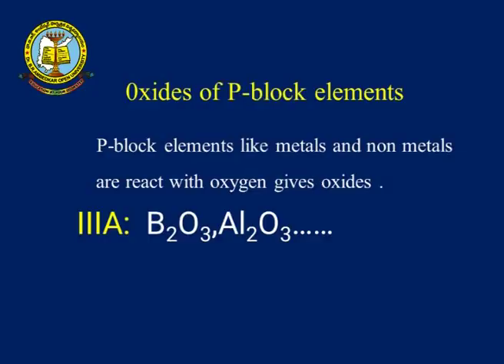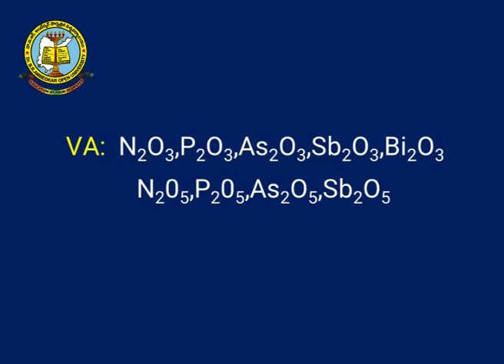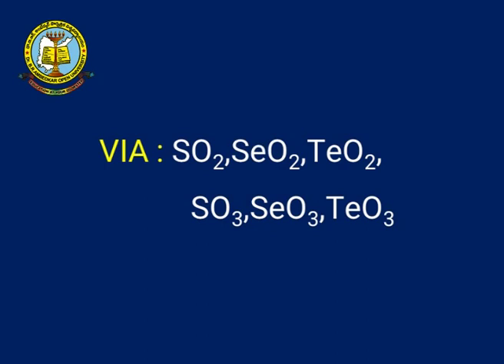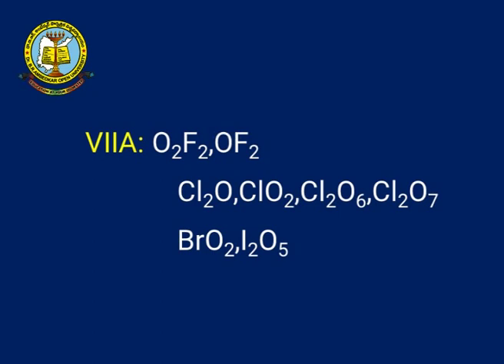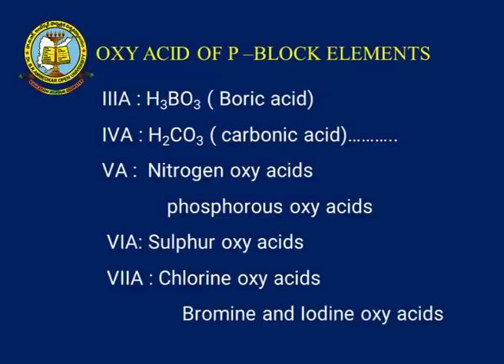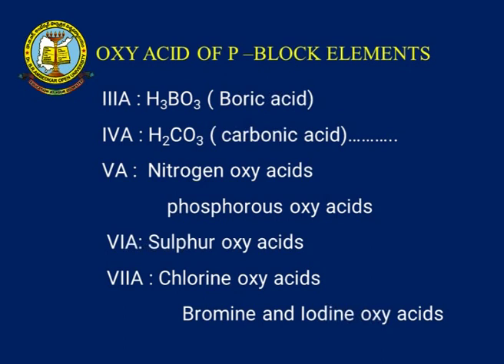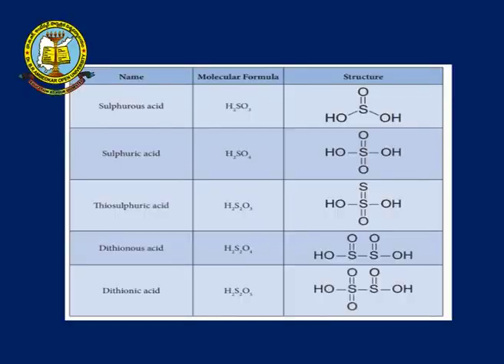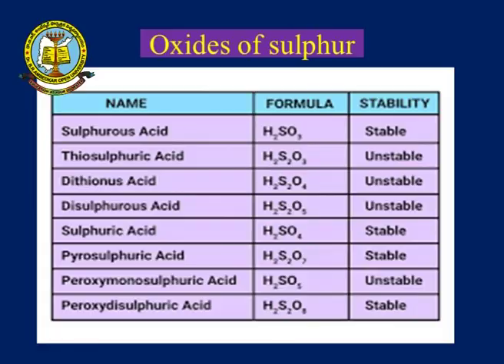BRAOU B.Sc.2nd Year 3rd Semester Chemistry: P-Block Elements Oxides Oxy acids and VIA group elements